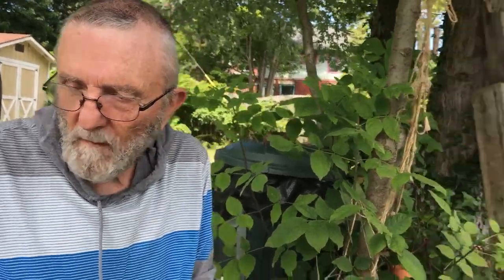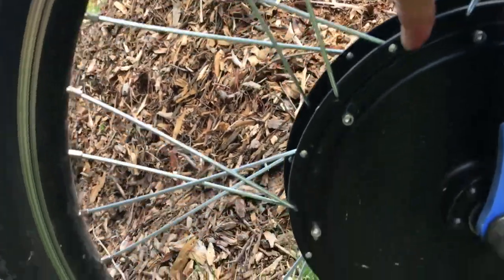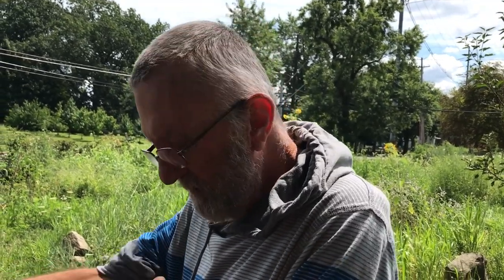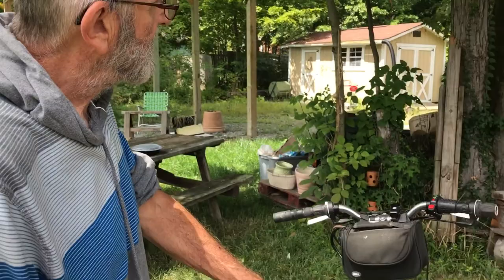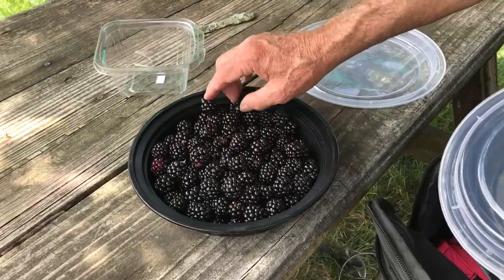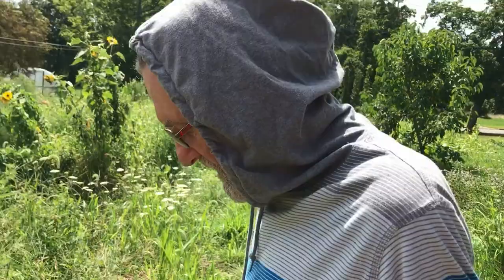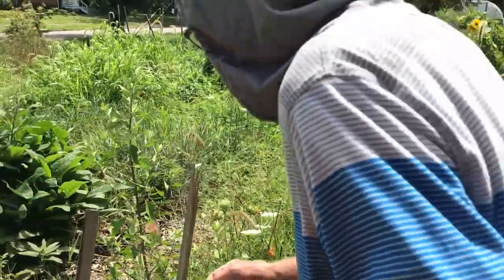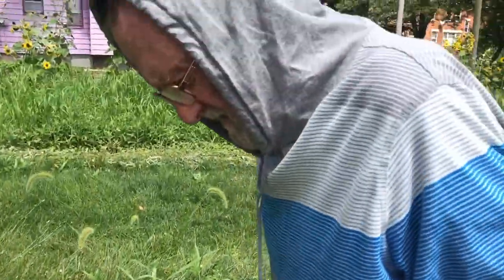This bike fights climate change || Occupy Youngstown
Project Description: The Occupy Oral History Project collects statements from Occupy participants and supporters about why they feel the Occupy movement and related issues are important in today's social and political climate. If you run into a video that will not load, go and enter video URL in the search field and click Go.